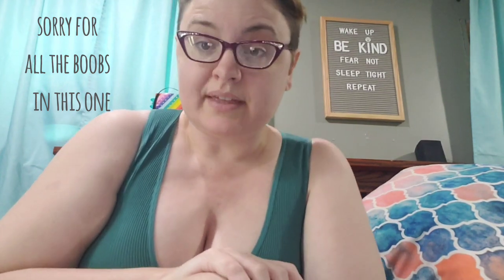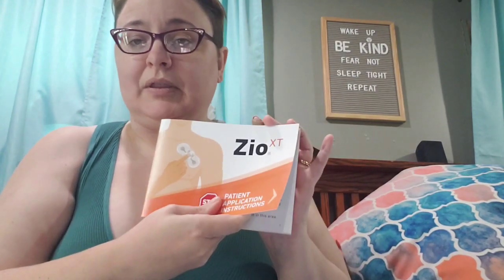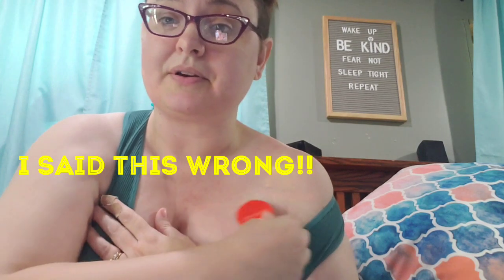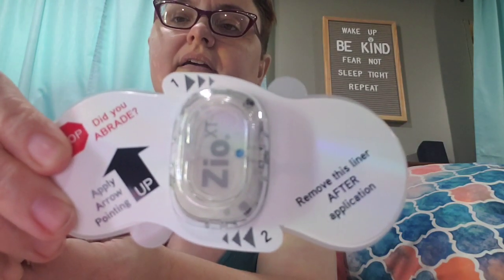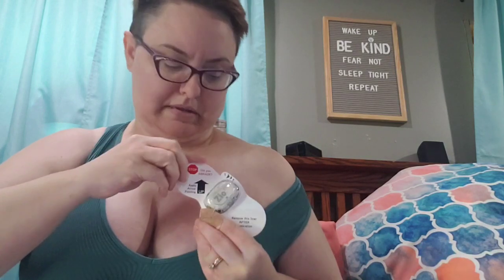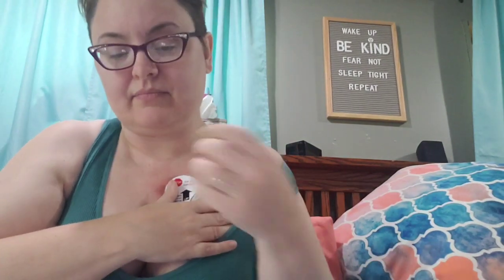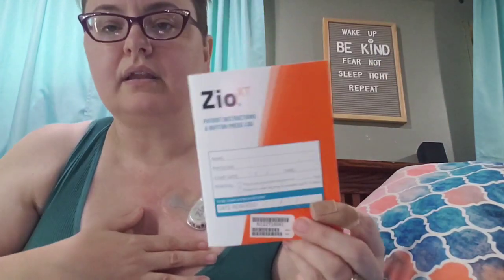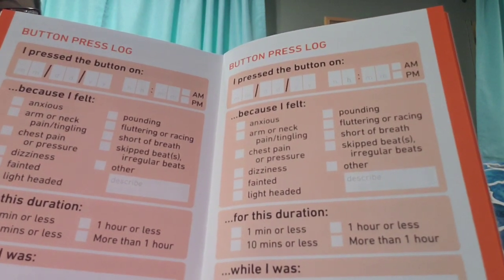Applying the Zio XT heart monitor (holter cardiac)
Sorry about the boobage here.